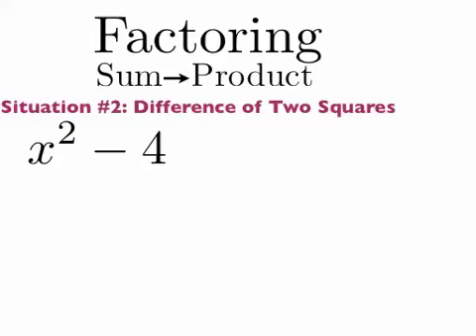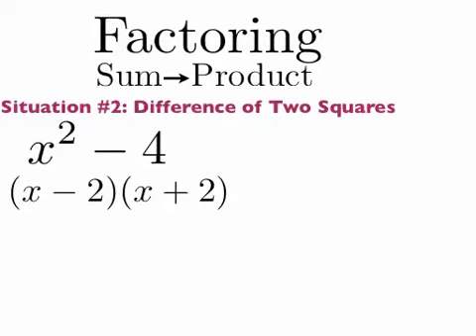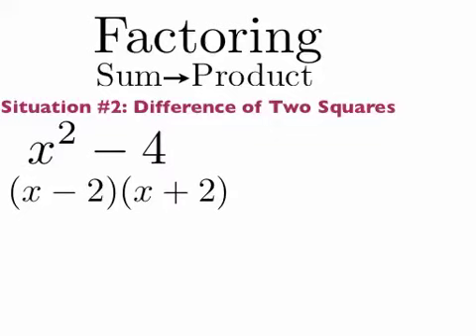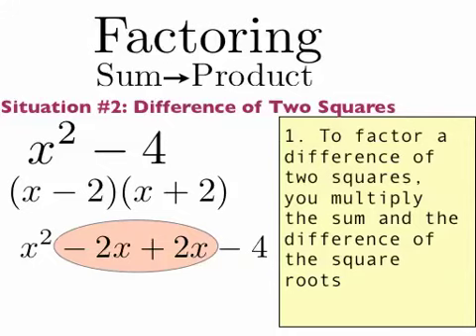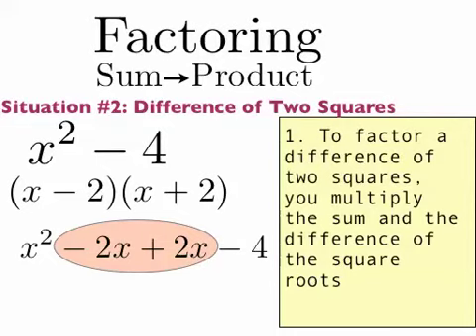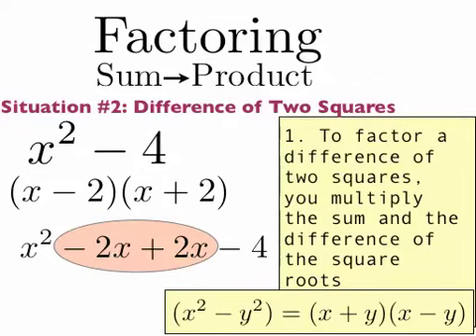Factoring II: Difference of Two Squares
I discuss how to find the difference of two squares, and why it works. Then I give a formula.